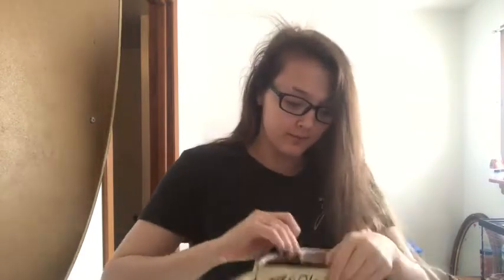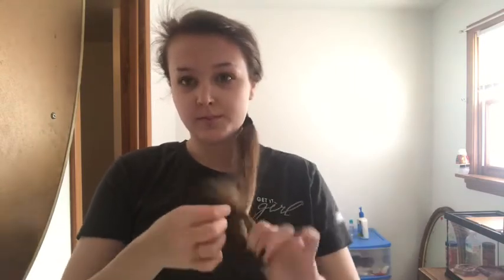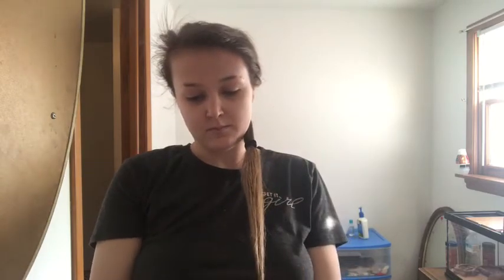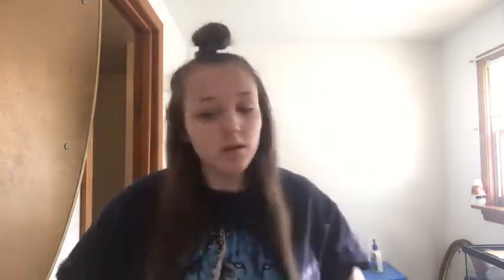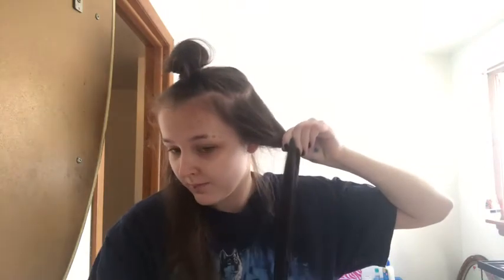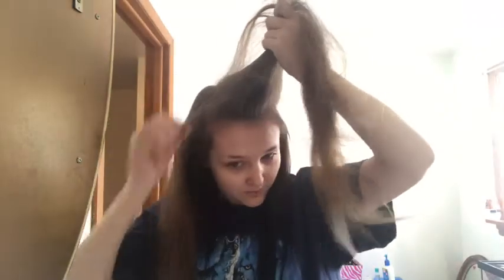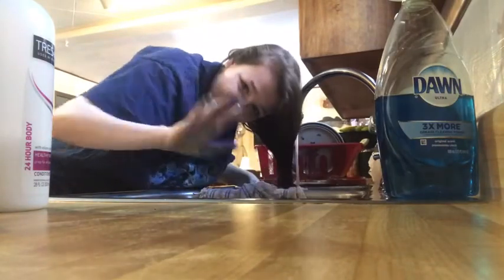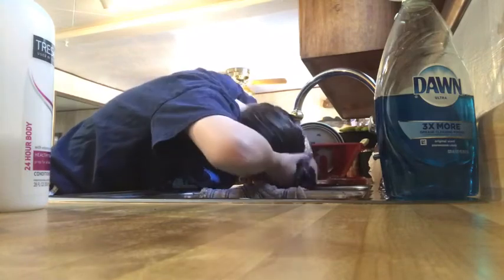CUTTING AND DYING MY OWN HAIR!